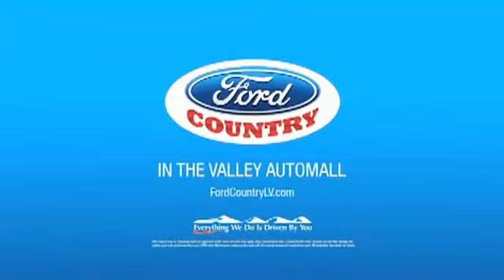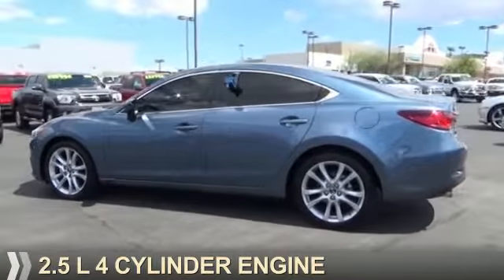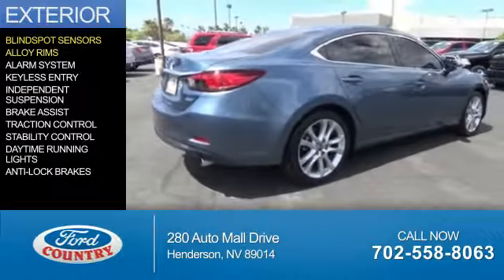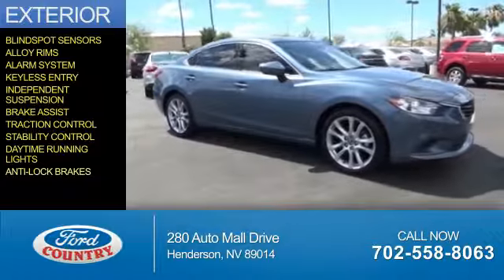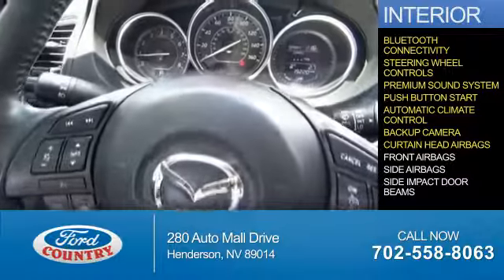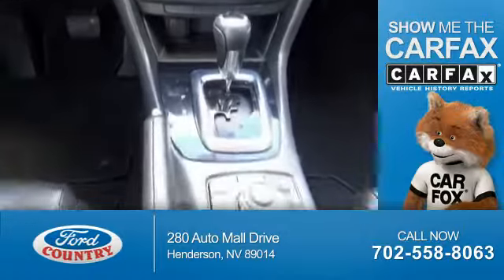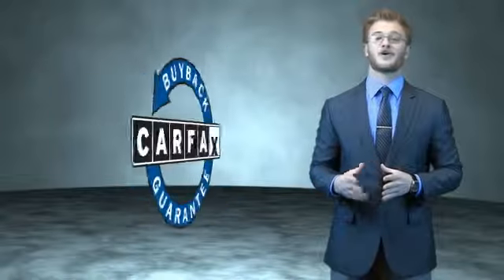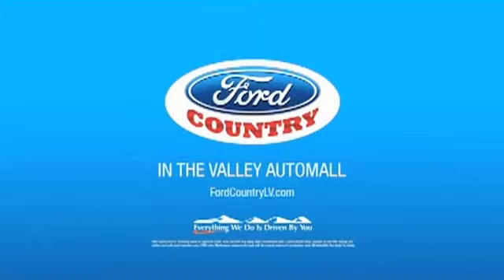2014 Mazda MAZDA6 50783A - Henderson NV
Year: 2014
Make: Mazda
Model: MAZDA6
Trim: i Touring
Engine: 2.5 liter 4 cylinder FWD
Transmission:
Color:
Mileage: 19211
Address:
VIN:JM1GJ1V57E1102077